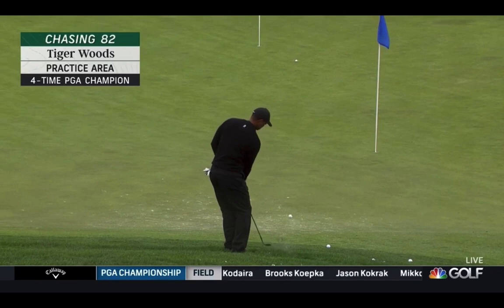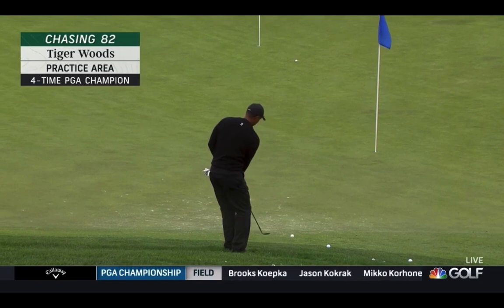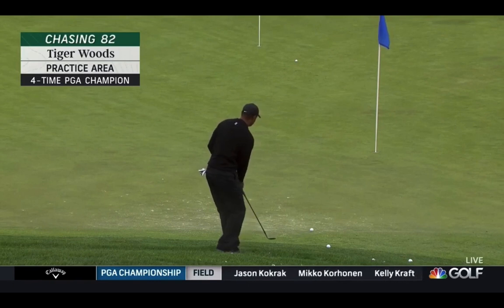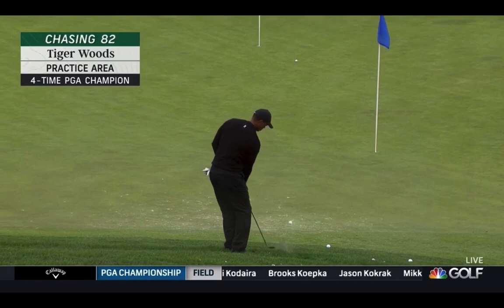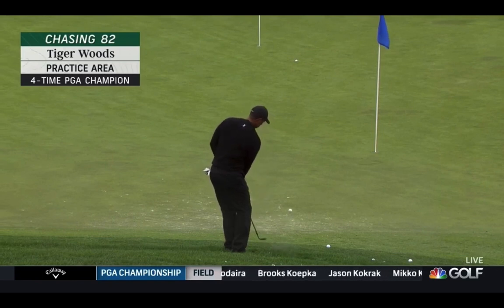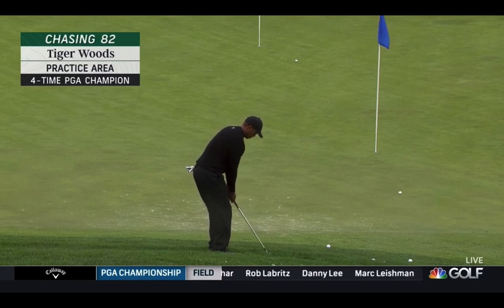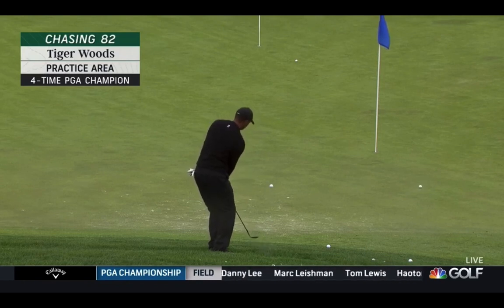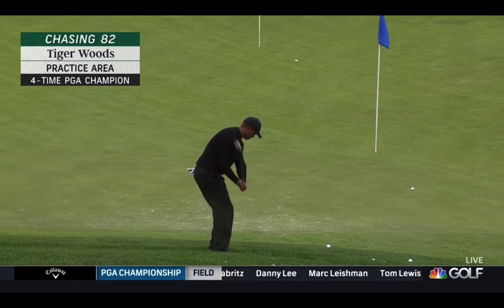Tiger Woods Chipping Analysis Part 2